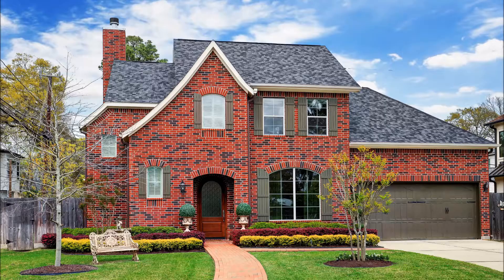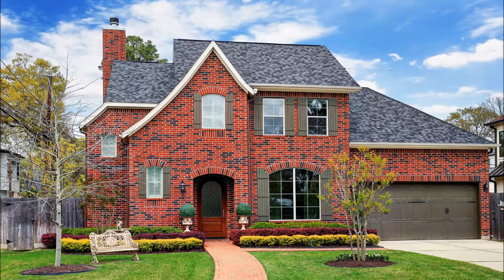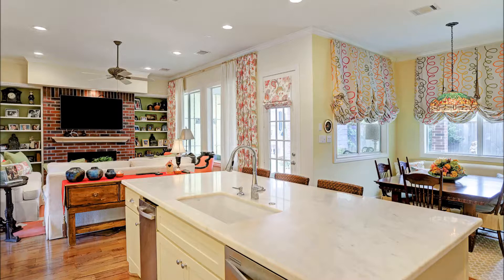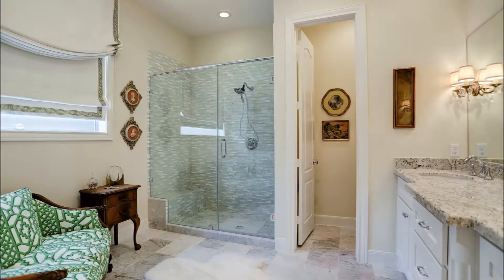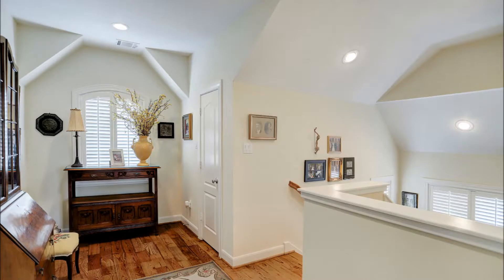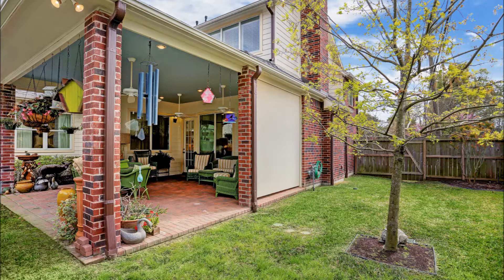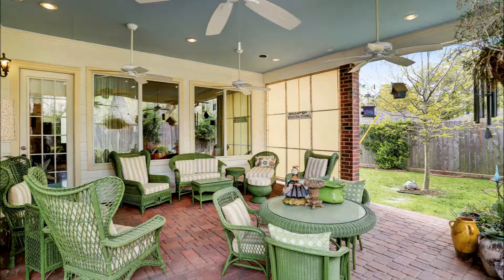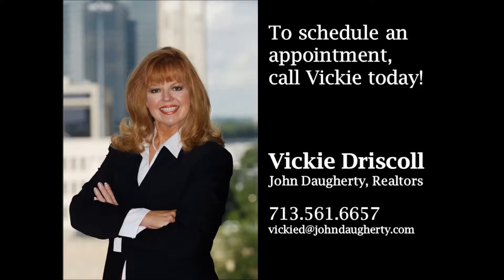7512 Flowerdale - For Sale in Whispering Pines, Spring Branch, Houston, Texas 77055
Southern charm abounds at 7512 Flowerdale, in the Whispering Pines subdivision in the Spring Branch area of Houston, Texas. This meticulous custom built red brick home has designer touches throughout, offering 2,641 square feet with 3 bedrooms, an upstairs game room, 2.5 bathrooms and a 2-car garage. The tiered tri-colored hedges reflect the owner’s absolute attention to detail in the design of this home. An inviting foyer is open to a gorgeous formal living room and stunning powder bath. The distressed red oak floors found throughout the first floor add to the cozy and happy ambience. Flooded with natural light the formal living room is to the right of the entry way. To the left, the powder bath shows an antique vanity and décor wall covering. Anchored by a brick fireplace, the family room flows seamlessly into the kitchen and dining area with oversized floor to ceiling windows on the north wall. Notable features include the floor to ceiling shelving flanking the fireplace and custom window coverings. The open concept floor plan is great for entertaining and everyday living. An excellent space for cooking or gathering, the marble clad kitchen is a chef’s dream with stainless steel appliances including a 6 burner Italian made Bertazzoni range and white cabinetry to the ceiling for mega storage. The happy Ann Sack designed, yellow and white Moroccan inspired patterned tile backsplash in the kitchen is a fabulous detail. The pretty dining room is cheery and bright with a Tiffany like chandelier and fun patterned draperies. Oversized dining room windows peek into the backyard for lovely views. The downstairs master bedroom suite is spacious with a designer accent wall, large windows with views to the backyard and a walk-in closet. The generously sized master bath wows with huge walk-in shower with mosaic glass surround, marble floors, granite topped dual vanity area with cabinets and drawer storage. Red oak stairs lead you to a second-floor landing. The second floor offers 2 bedrooms and a game room with a shared bath. The pretty upstairs bath has an antique vanity, beautiful black lacquered mirror, classic black and white flooring and beveled subway tile tub surround. In the third bedroom, there is a door that leads to 353 square feet of air conditioned, sheet rocked attic flex space. Ready for floor and paint, it would make an ideal media room, play room, office or storage. The game room that’s currently being used as a sitting area has vaulted ceilings, hardwood floors and could also be utilized as a 4th bedroom. The outdoor spaces at this home are beautiful. The huge covered brick paved patio with overhead fans and painted blue ceiling is great for entertaining or enjoying morning coffee. The backyard views of the green space from the patio are picturesque.  A gated area of the backyard houses a spacious outdoor storage shed. Excellently located, the home is within walking distance to the Regis School for boys, just minutes to the Duchesne school for girls and close to several major thoroughfares, great shopping and dining.